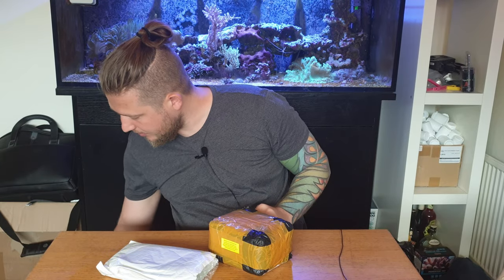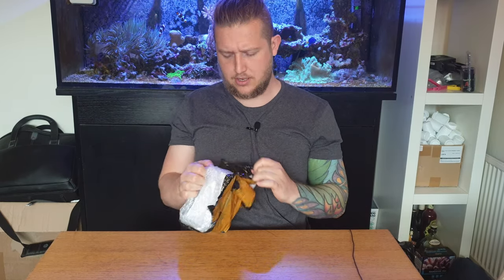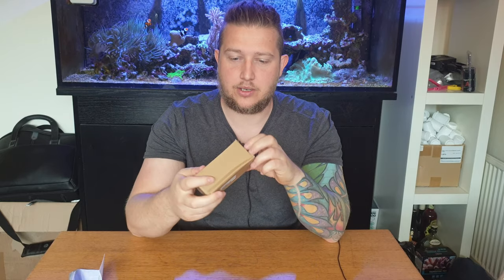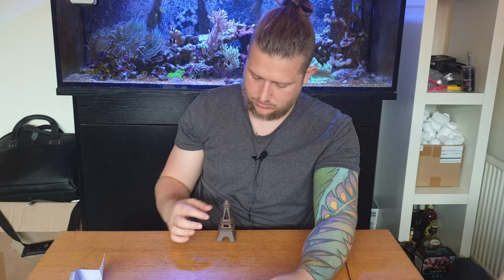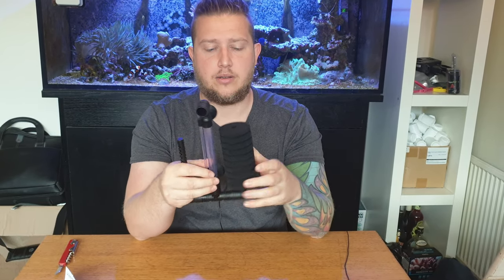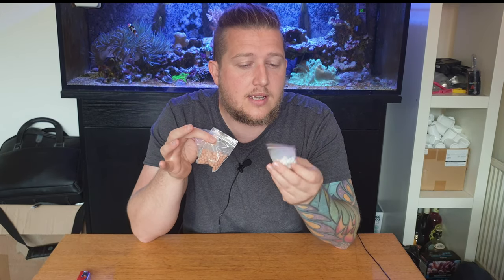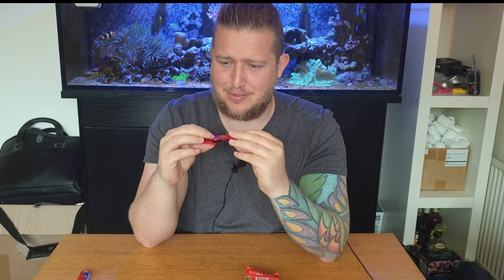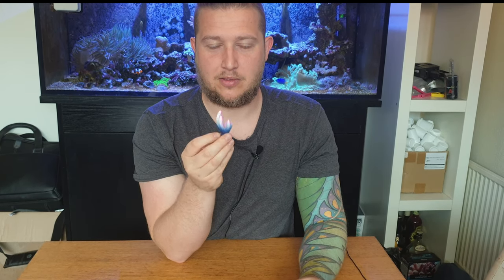Weird Aquatic stuff from Ebay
ebay unboxing on helium?